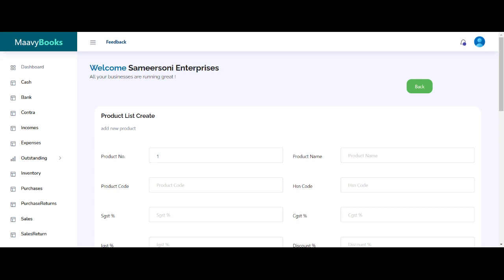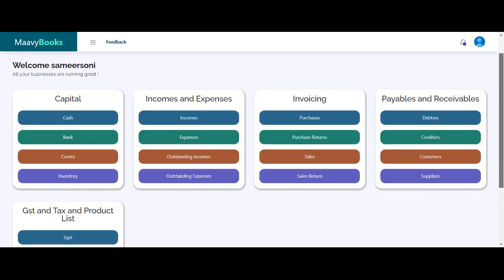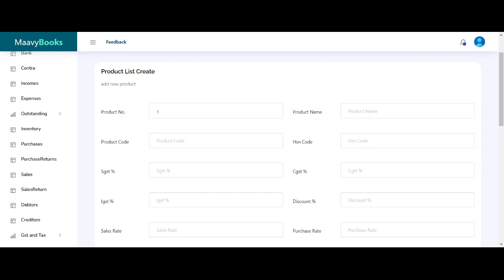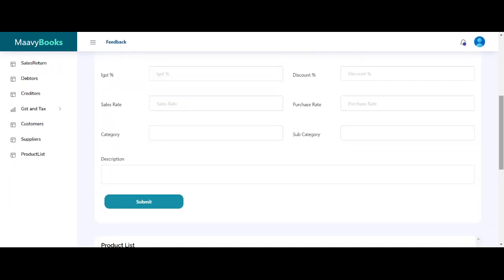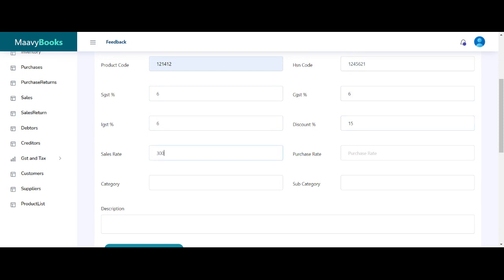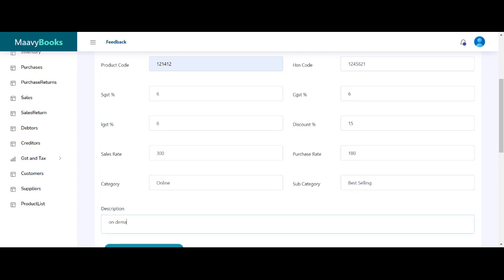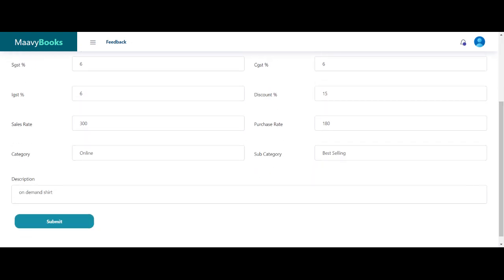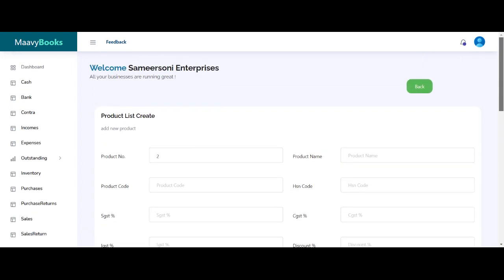Getting Started with Product List in Maavybooks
In this tutorial you will learn , how to manage product list in Maavybooks